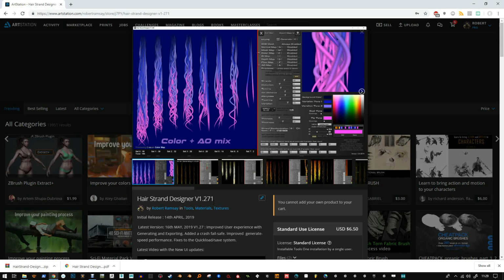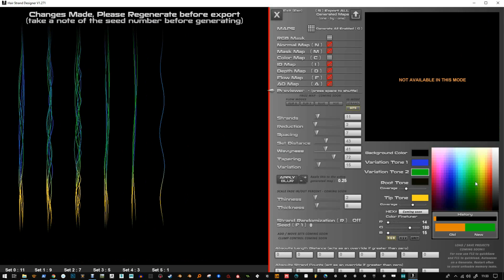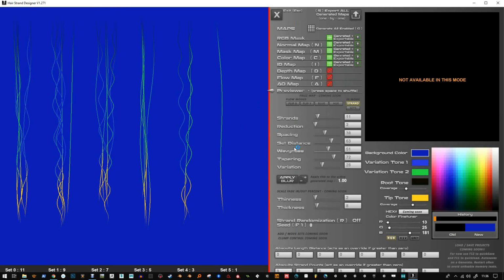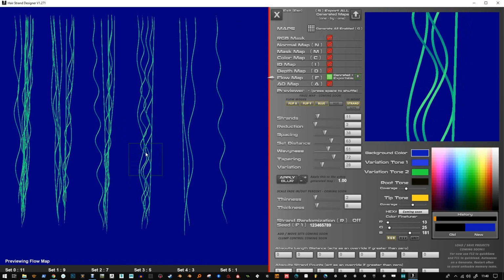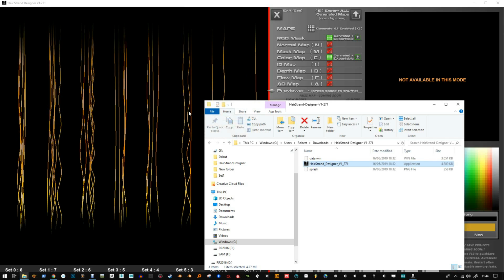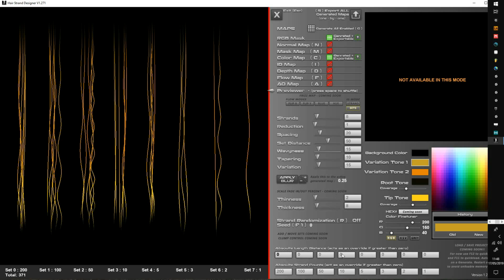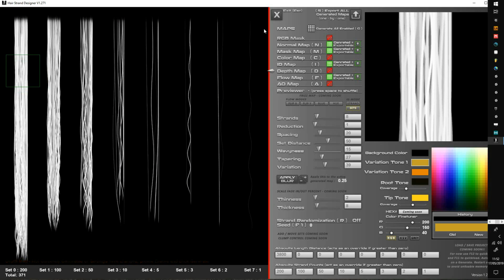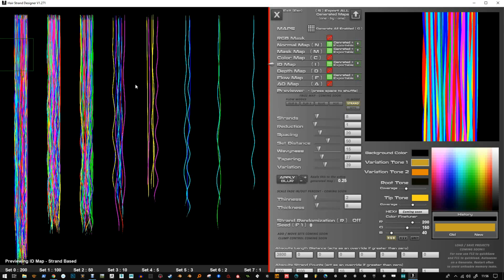Hair Strand Designer - V1.271 - Extensive Video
This is a 30 minute video covering most of the new features of Hair Strand Designer.